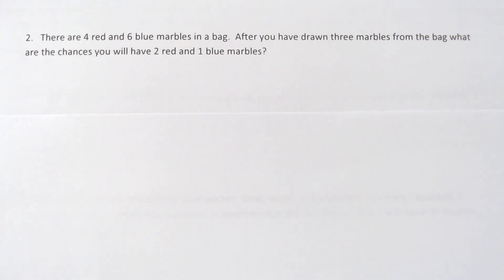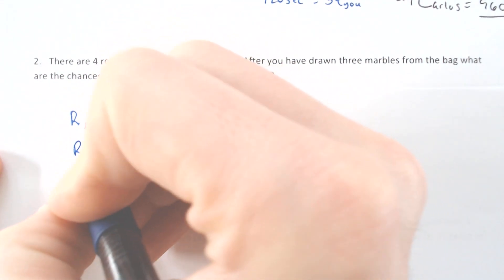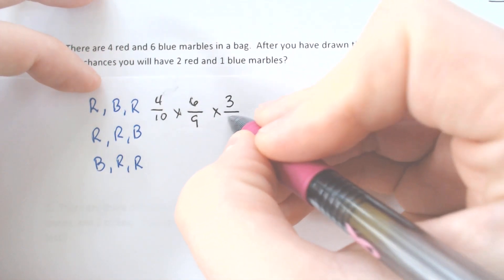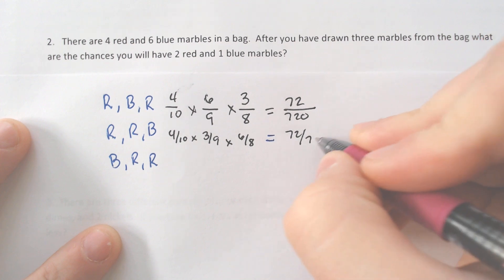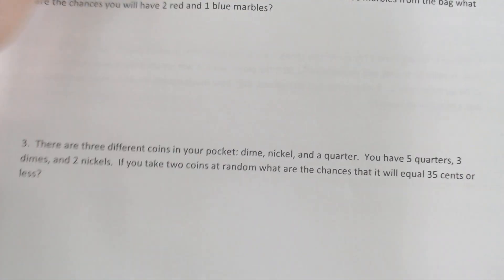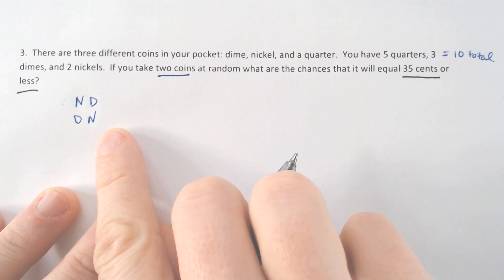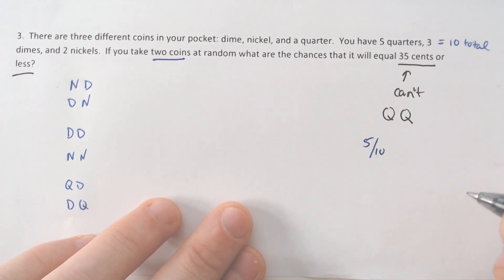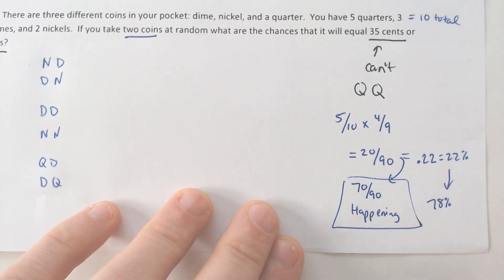Marble and Coin Dependent Probablity Questions